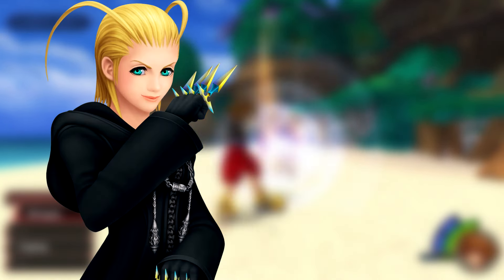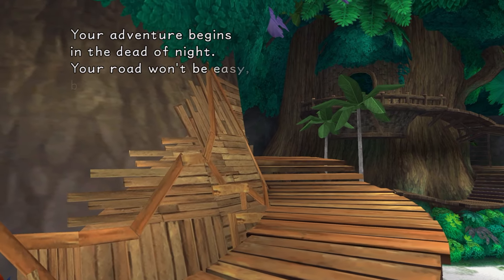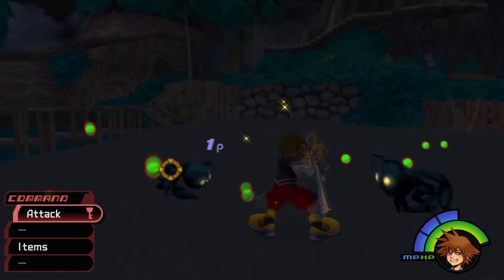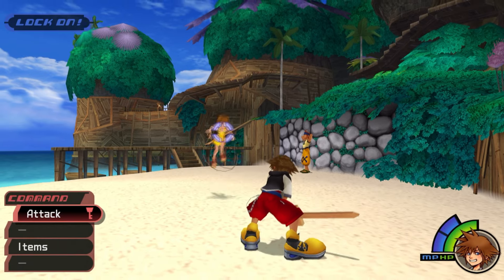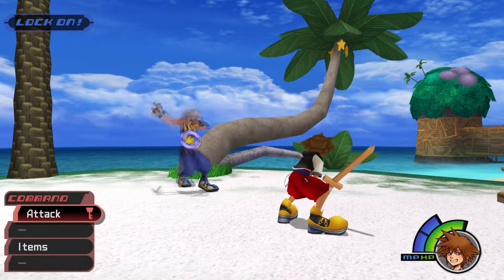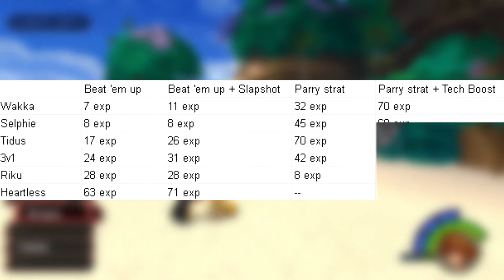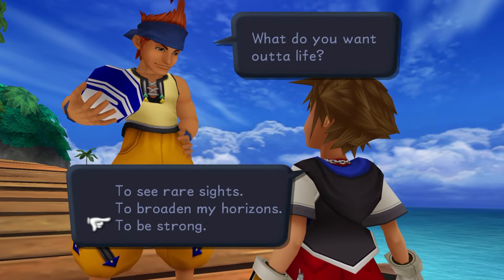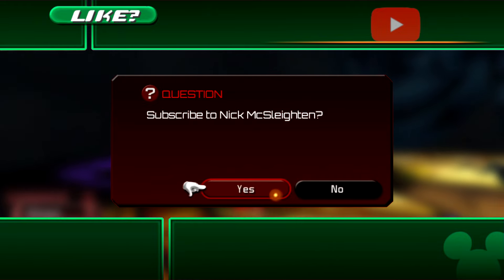Fastest Way To Level 100 on Destiny Islands (Kingdom Hearts Final Mix)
Footage from Kingdom Hearts Final Mix via the Kingdom Hearts The Story So Far Collection (HD 1.5+2.5 ReMIX) on the PS4.

MUSIC
- Casiio - Waves

TIME STAMPS
0:00 -- Hey, Cool People!
0:18 -- What We Know
1:33 -- Strategies
6:28 -- Route
7:54 -- Memes of Affirmation